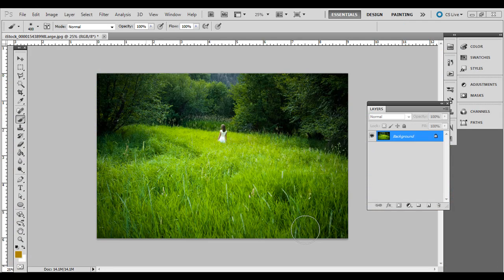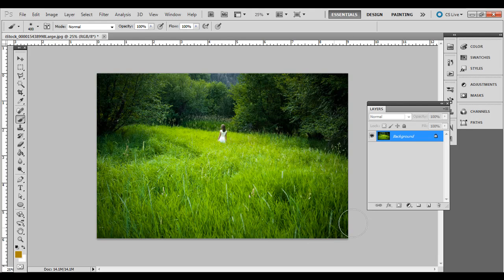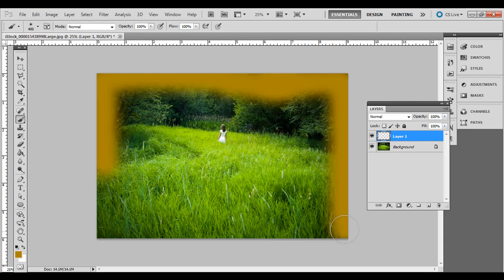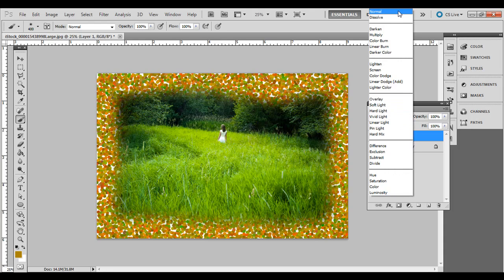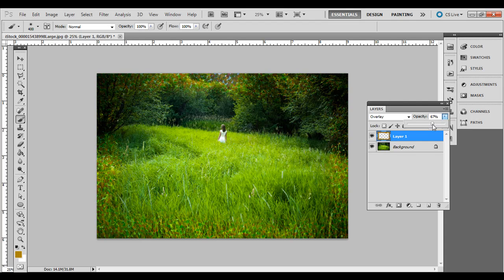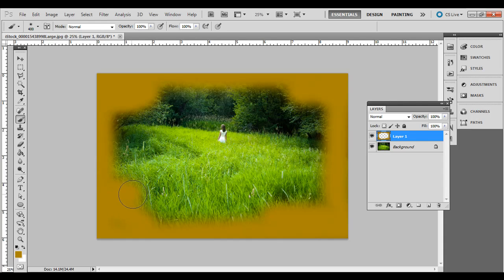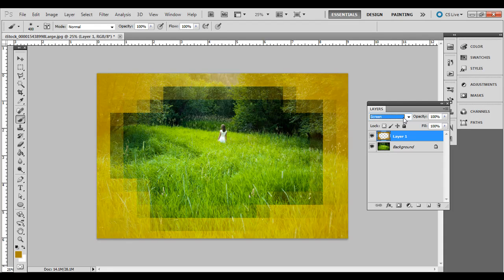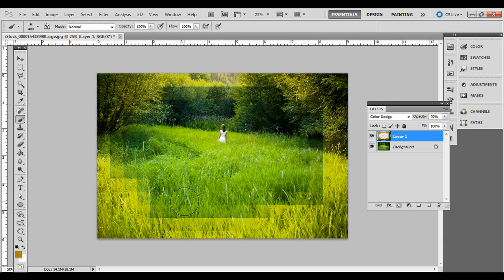Brush and Pixilate for Abstract Borders in Adobe Photoshop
Using the brush tool in combination with the pixilate filters can produce unique and abstract borders in Adobe Photoshop.